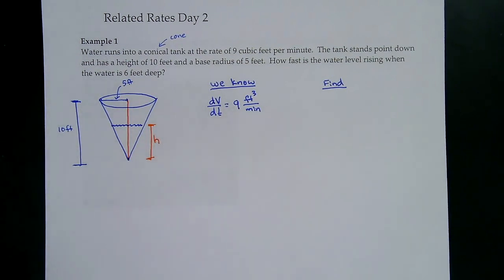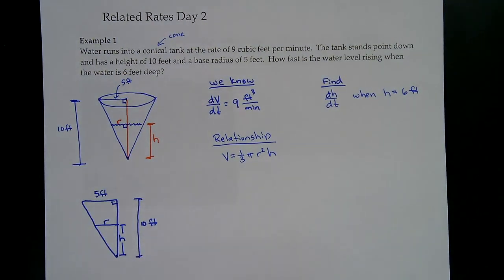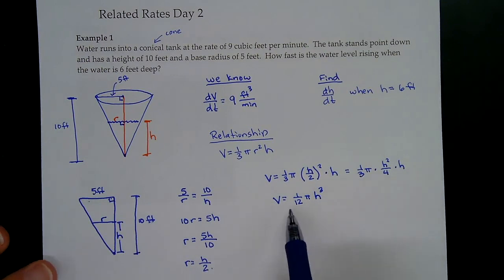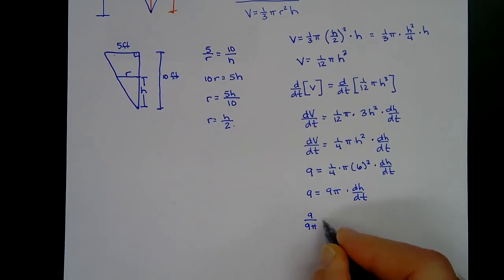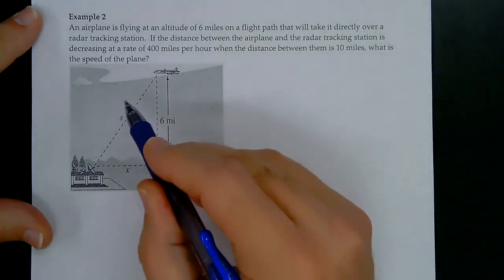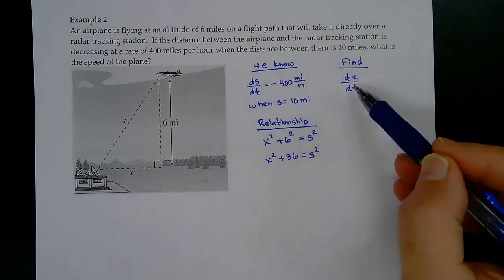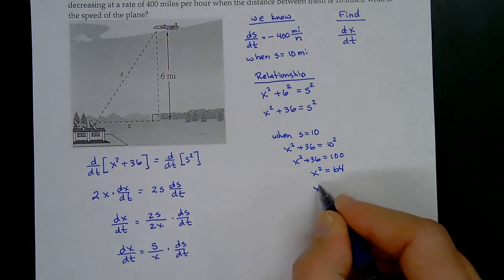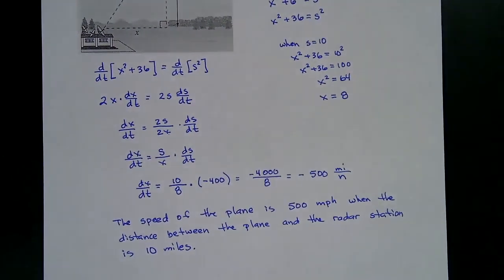Related Rates Day 2